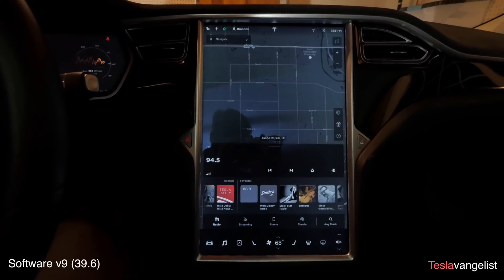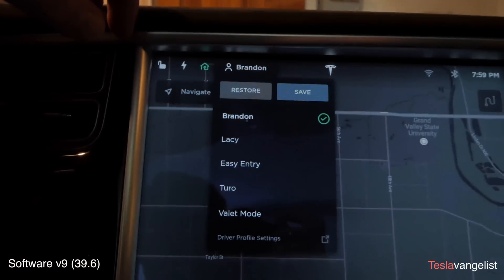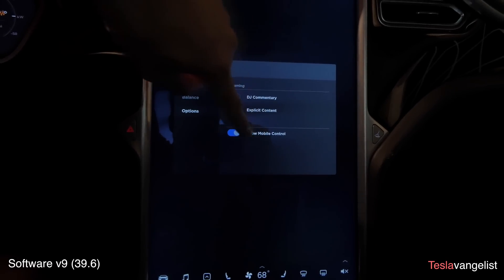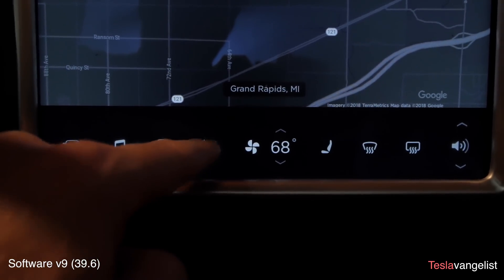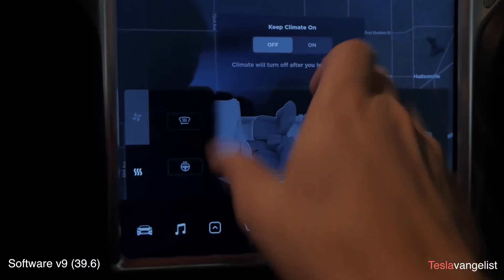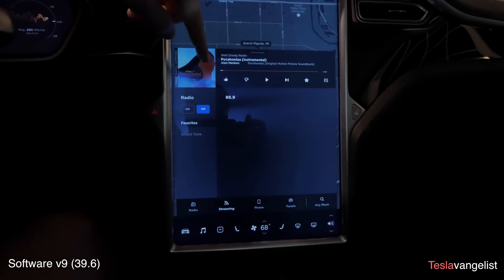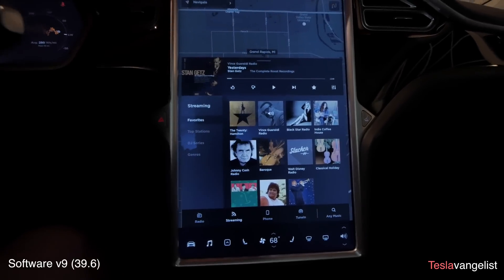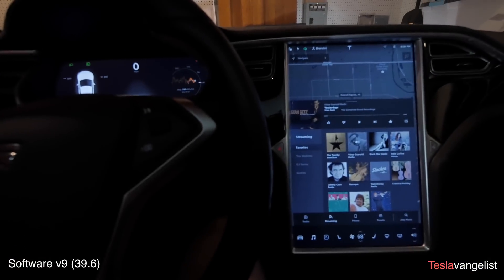Tesla software v9: User interface changes, AP1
Here's the redesigned interface on Tesla's v9 software.